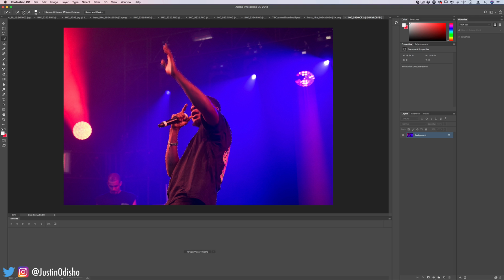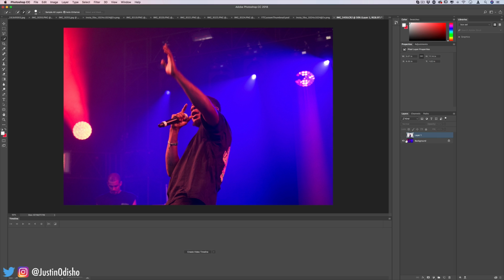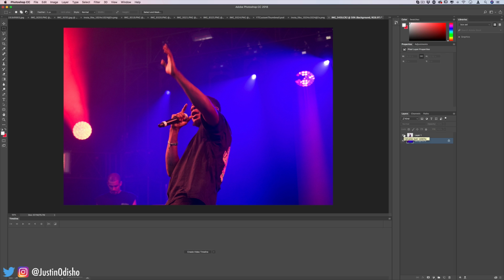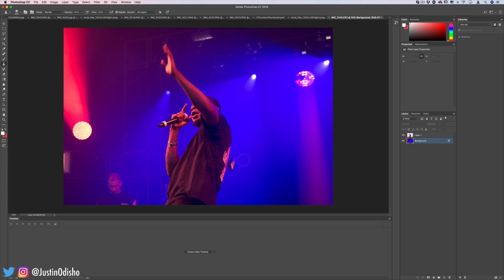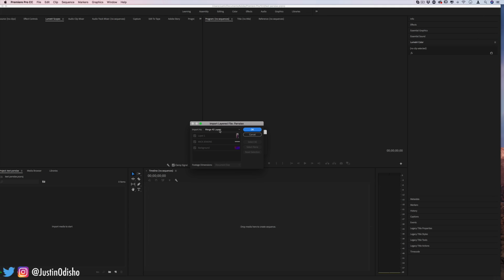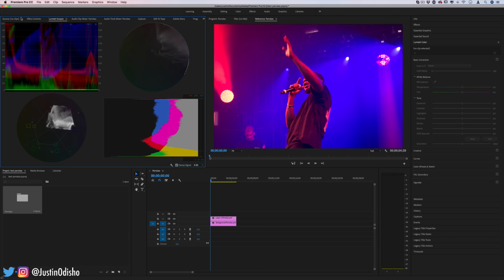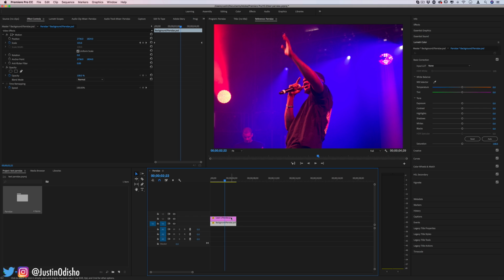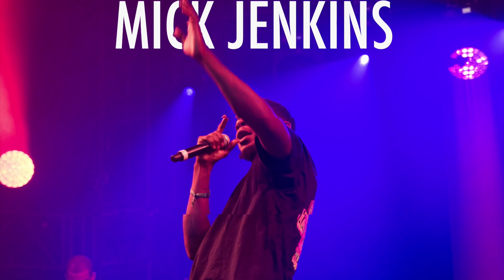How to create a 2.5D Parallax Moving Photo Effect in Adobe CC (Photoshop + Premiere)